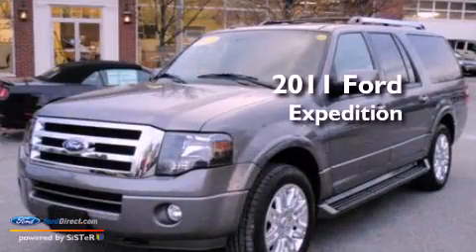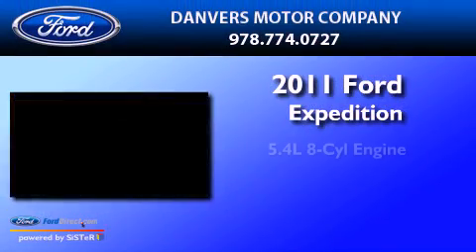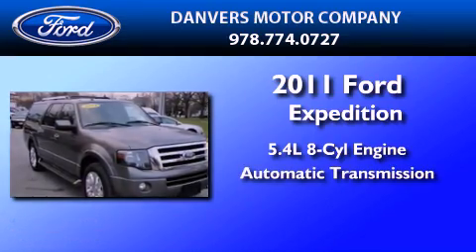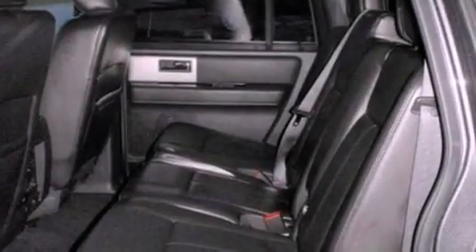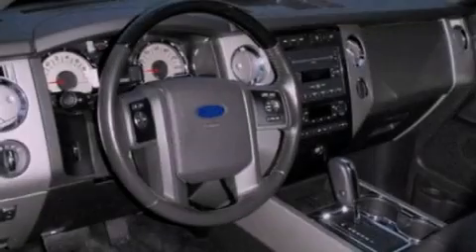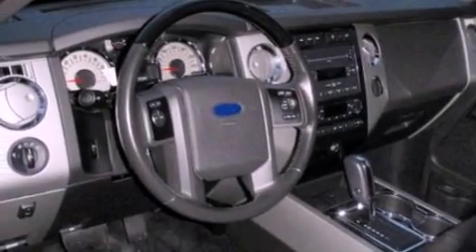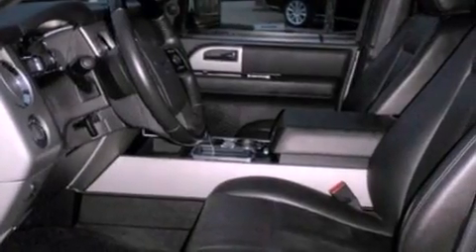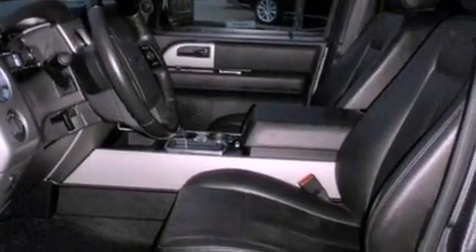2011 FORD EXPEDITION EL MA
Year : 2011

 Make : FORD

 Model : EXPEDITION EL

 Engine : 5.4L V8 24V MPFI SOHC FLEXIBLE FUEL

 Trans . : 6-SPEED AUTOMATIC

 Exterior : GRAY

 Miles : 24,796

 106 Sylvan St

  , MA 01923

 Used 2011 FORD EXPEDITION EL  MA